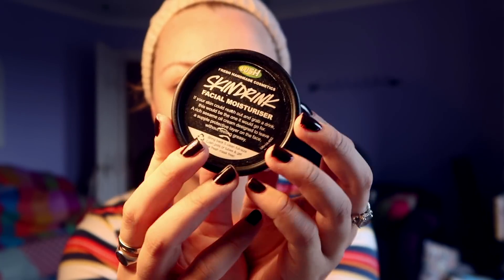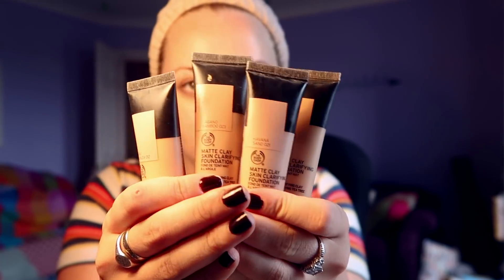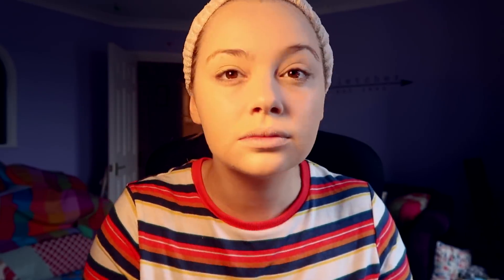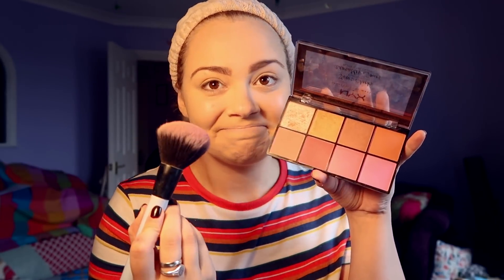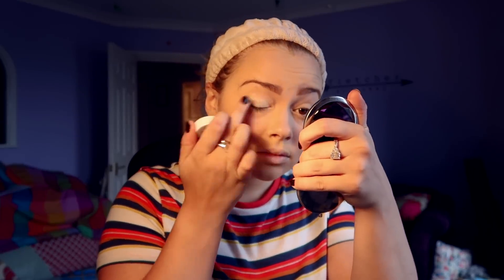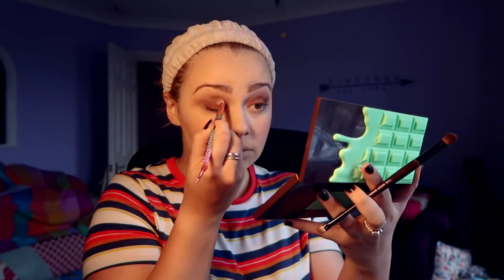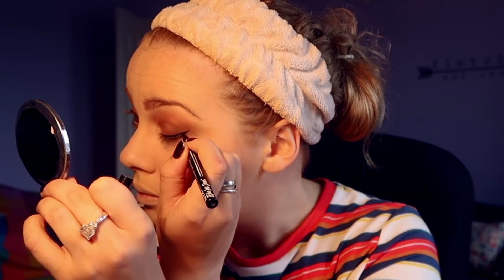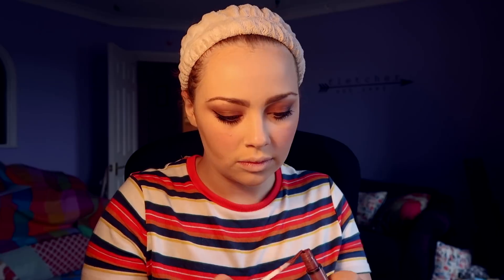Affordable + Cruelty Free Makeup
♥ Body Shop Foundation Shades ♥

014 Railay Beach
021 Havana Sand
023 Sangano Bamboo
026 Tamerza Dune

Carrie Hope Fletcher C/O Helen Clarkson
Haymarket House
28-29 Haymarket
London SW1Y 4SP